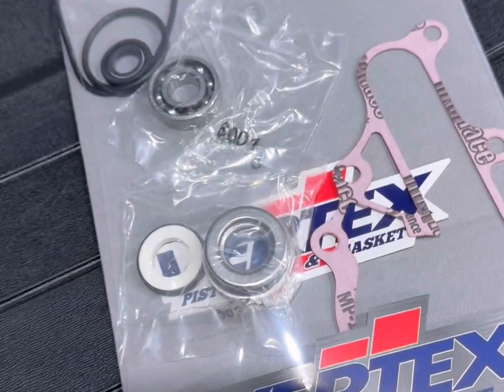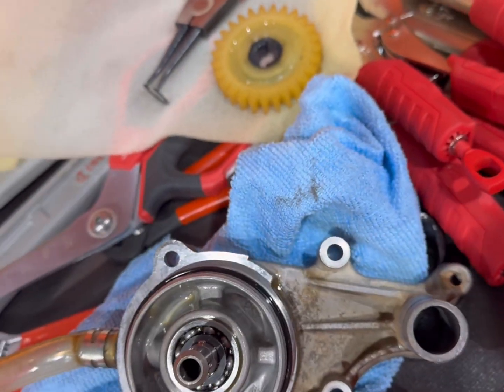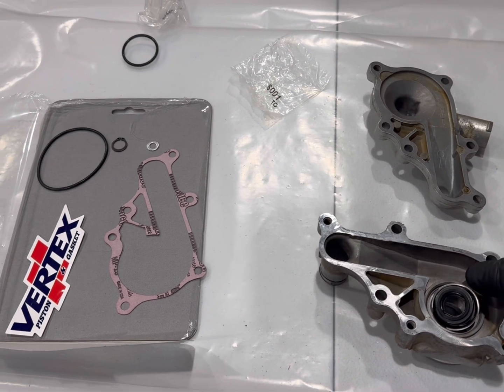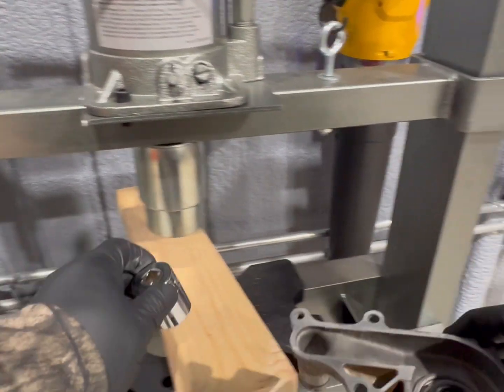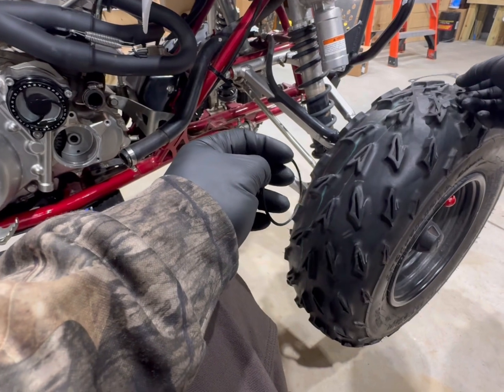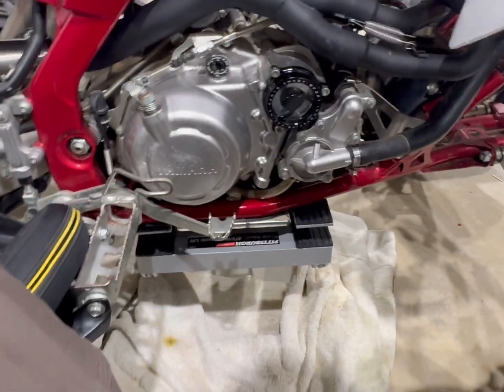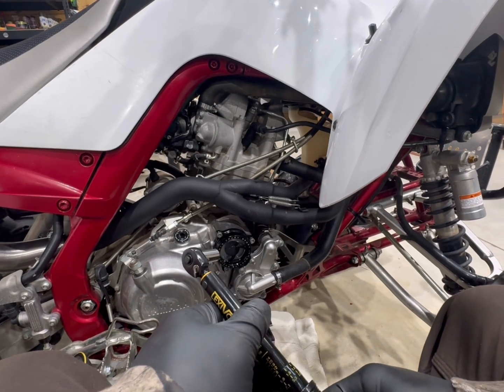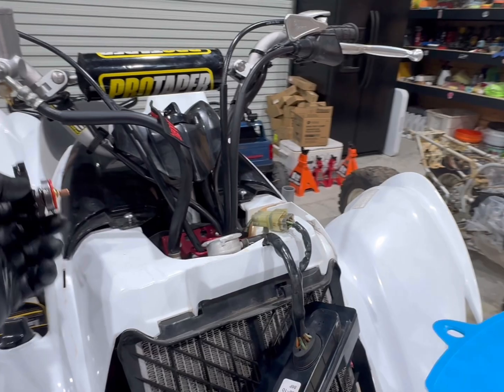2009 Yamaha Raptor 700R Water Pump Rebuild, Thermostat, New Radiator Cap, & Coolant Bleed FULL VIDEO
Full video on the how-to rebuild water pump, replace thermostat, billed coolant system, and replace radiator cap on our 2009 Yamaha Raptor 700R